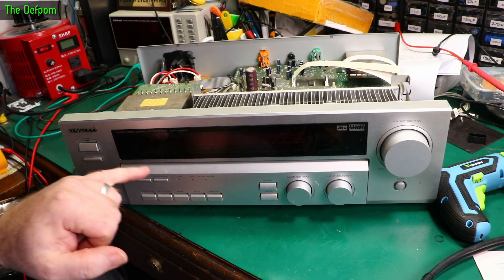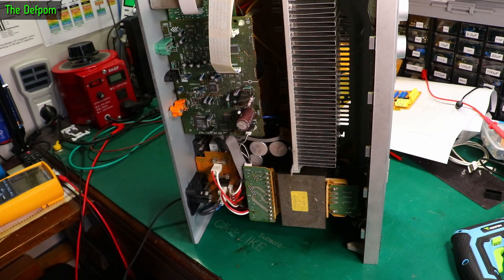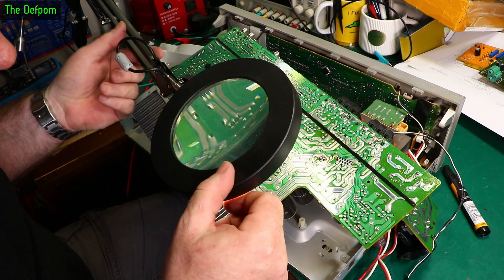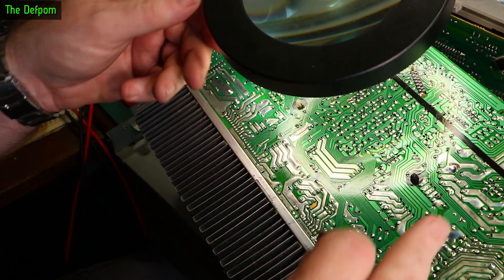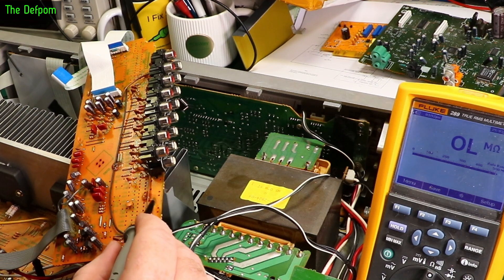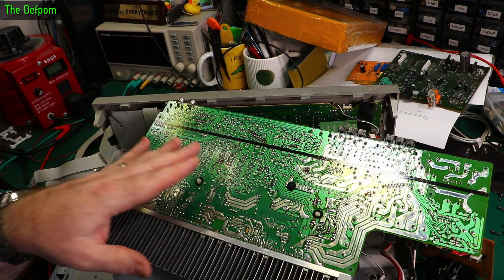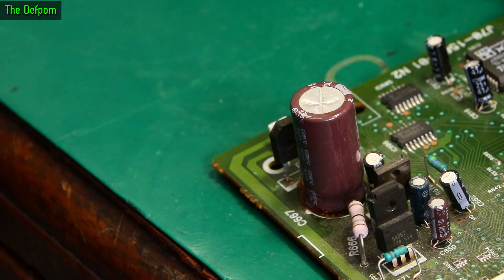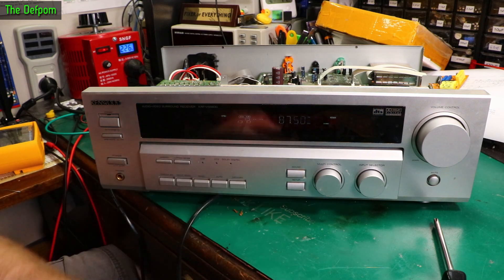🔴 Kenwood KRF-V5560D Home Theatre Amp Repair - No.1127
Kenwood KRF-V5560D Home Theatre Amp Repair

I take apart my Kenwood KRF-V5560D Home Theatre Amp and do some repairs to it, to fix a problem with sound cutting out after it warms up.

My Electronics Tools (video and purchase links)
Boonton
4220.

HP/Agilent/Keysight
3457A.

Marconi
2022D.

Siglent
SDS1104X-E.
SPL-1008.